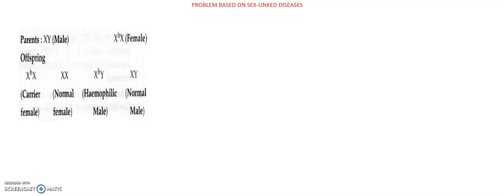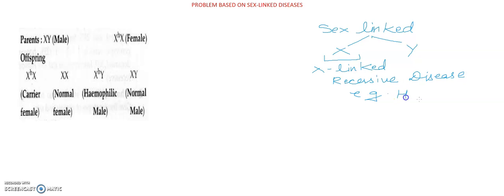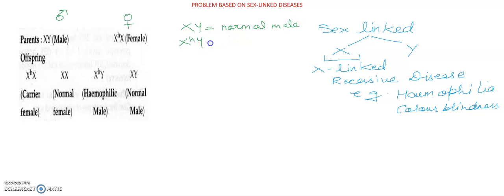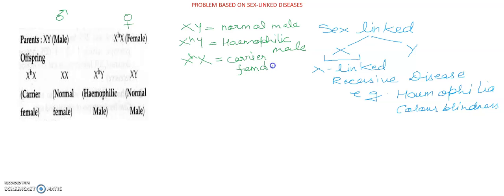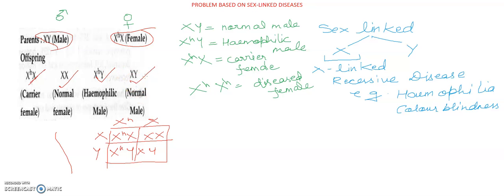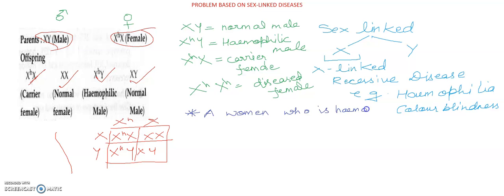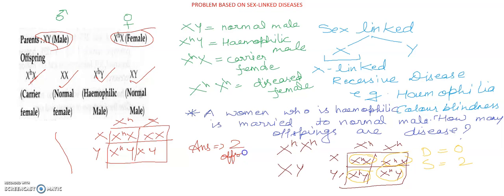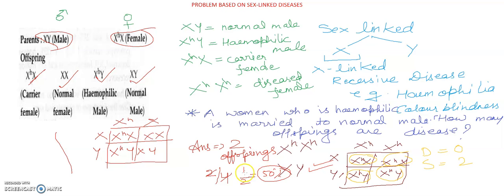Problem based on SEX LINKED DISEASES " BIOLOGY CONCEPTS " where biology meets technology.